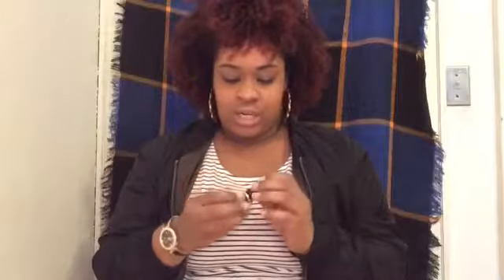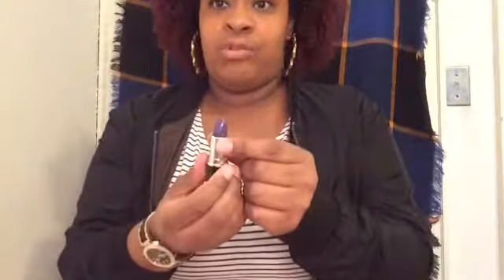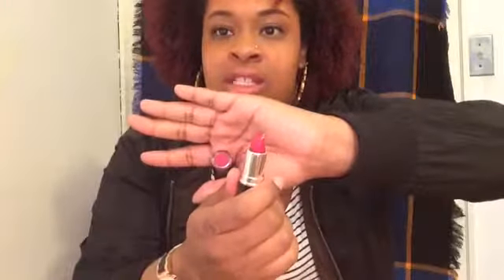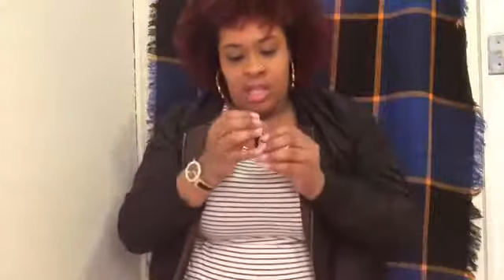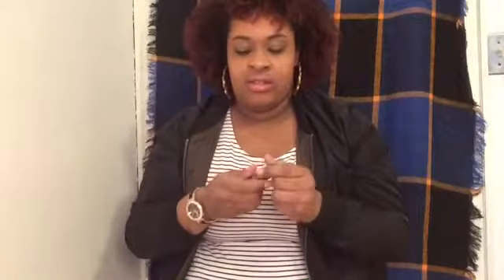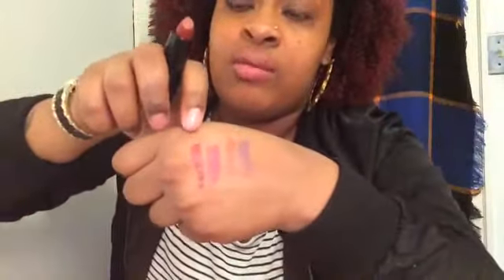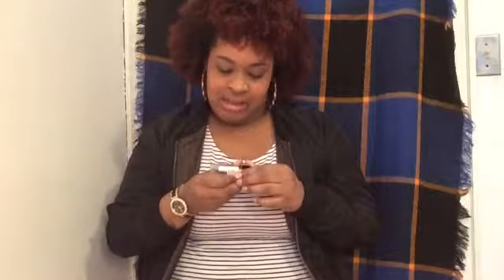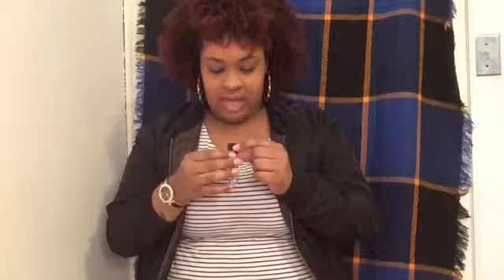$1 Lipsticks Try on!!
Hi love !!   Hope you enjoyed my video let me know if you would like to see anymore videos like this.. once again I did get all these lipstick from my local dollar store let me know what  your favorite lipstick was :)

Poshmark jazy_xoxo